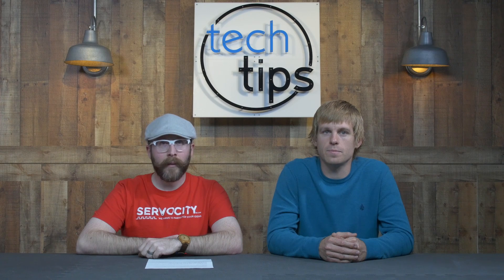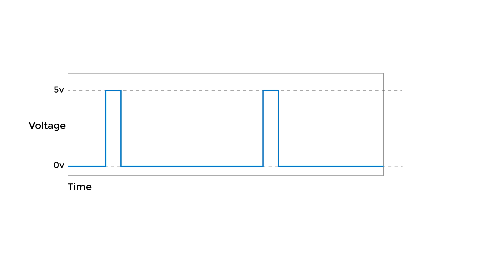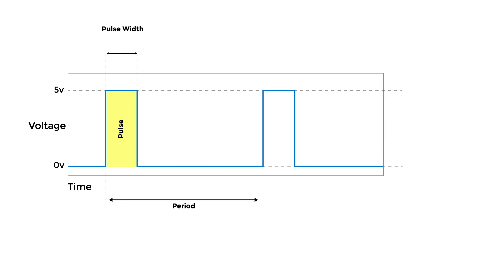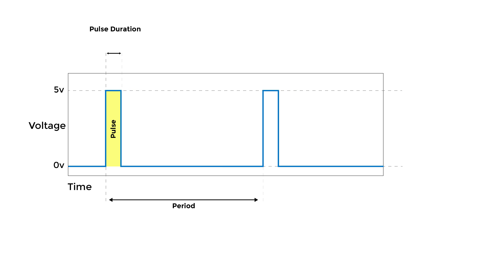What is a PWM signal? - The Secret Life of Servos: Ep3